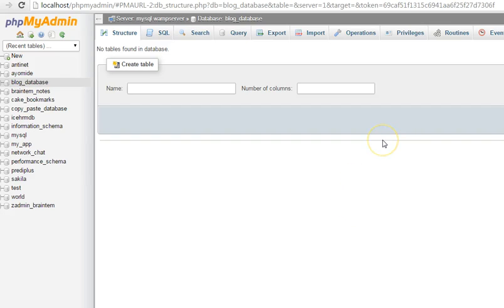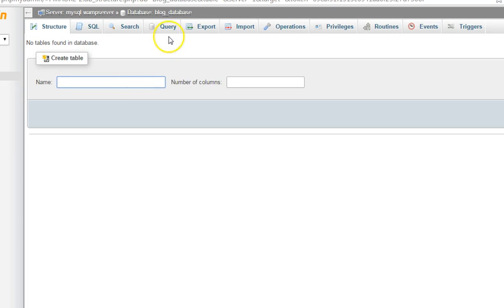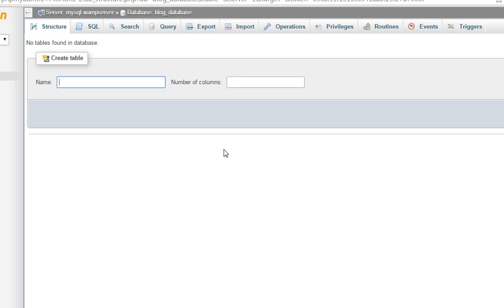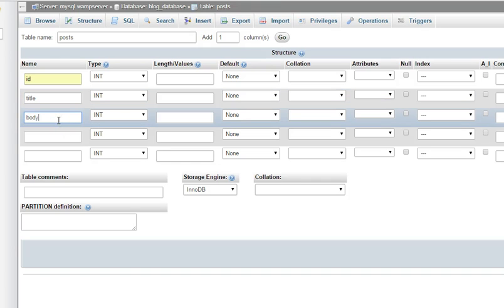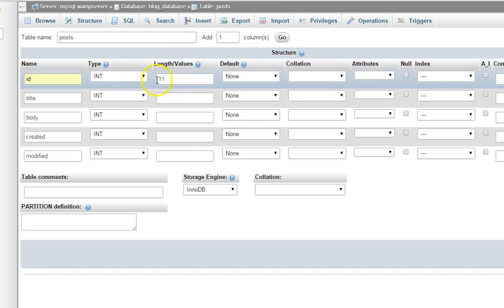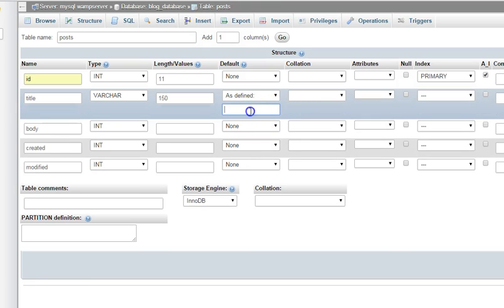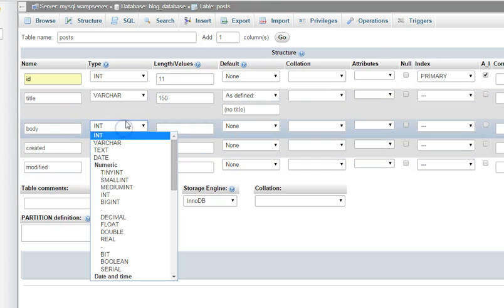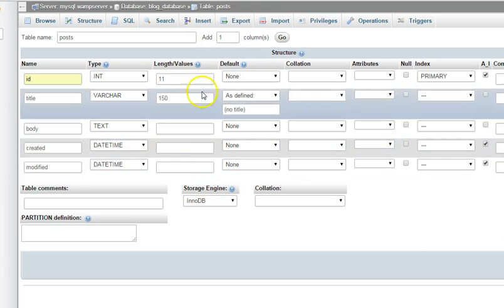cakephp 3 x tutorial 8 creating database tables